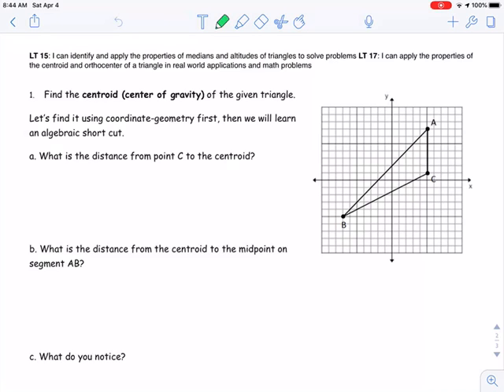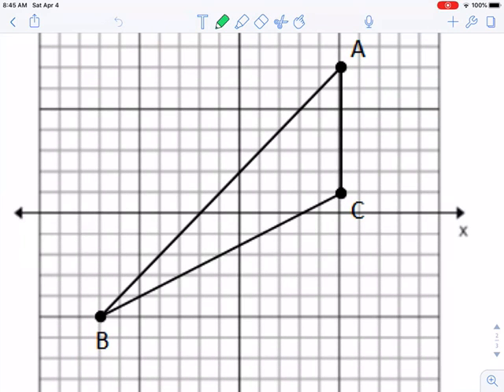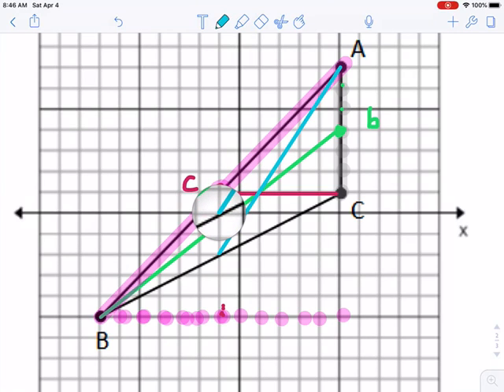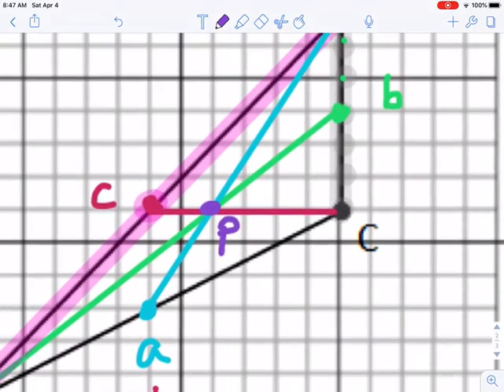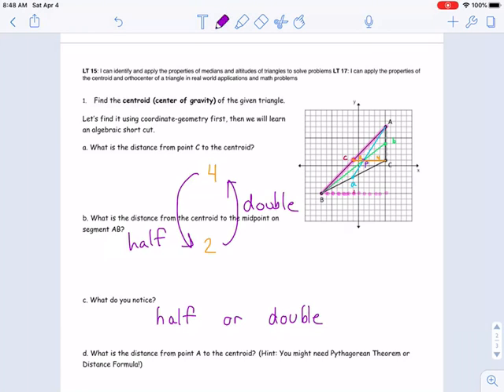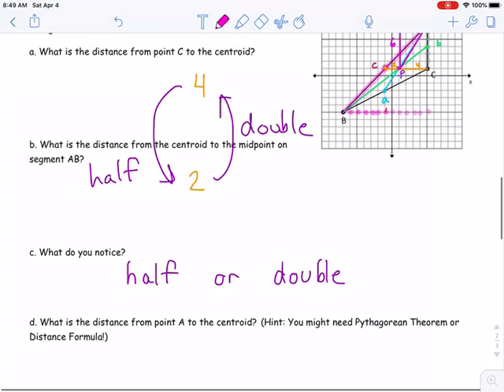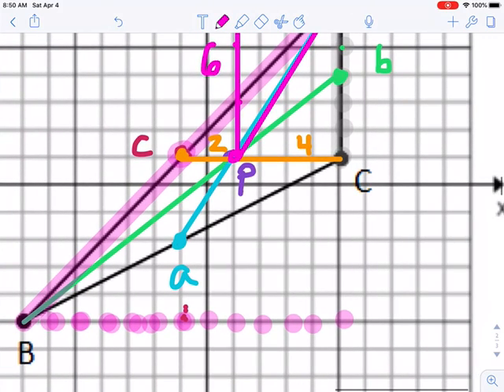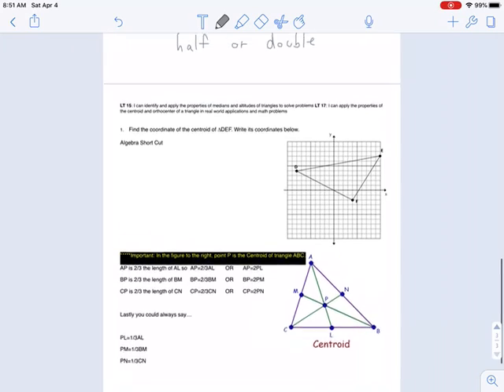5.7 Midsegments Part 1 Video 2